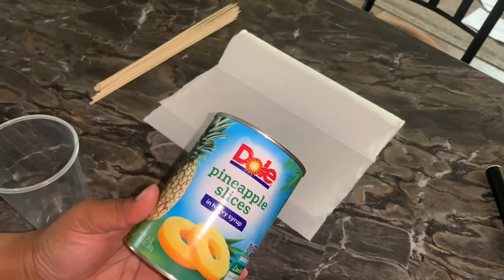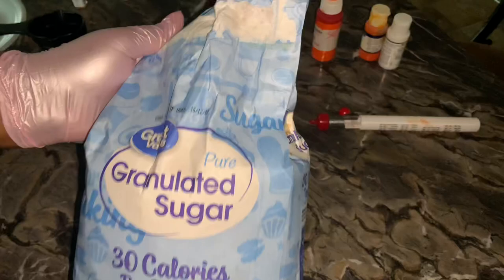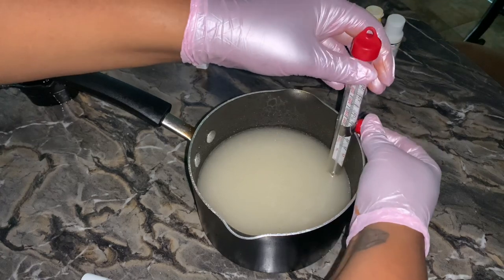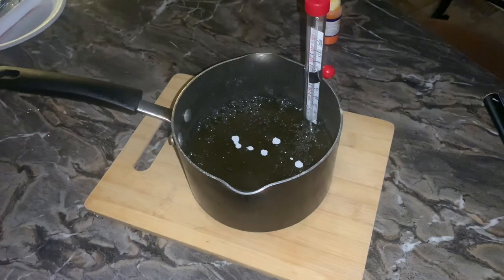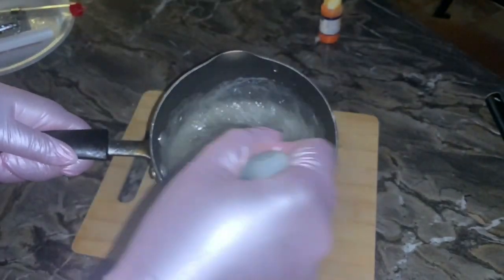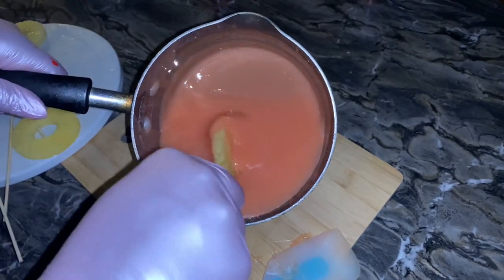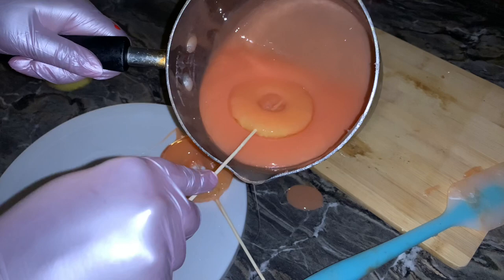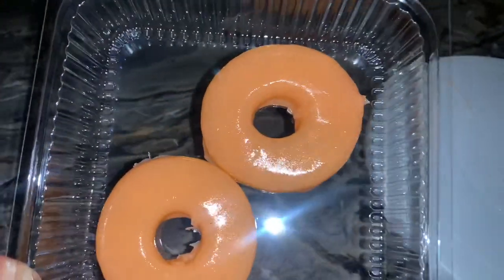HOW TO: make candied pineapple slices (updated)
How to: make candied pineapple slices? (Updated) . I’ll be showing you how today! This is updated. These candied pineapple slices are so good and simple to make!